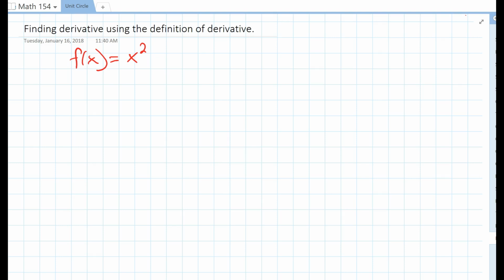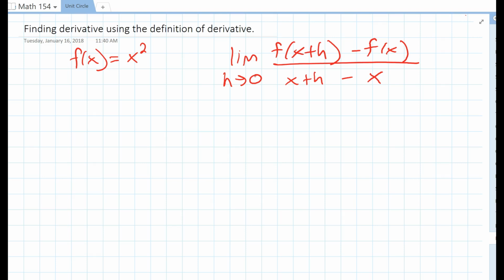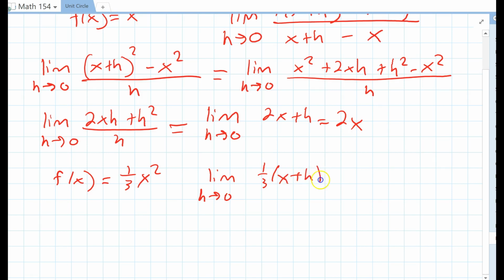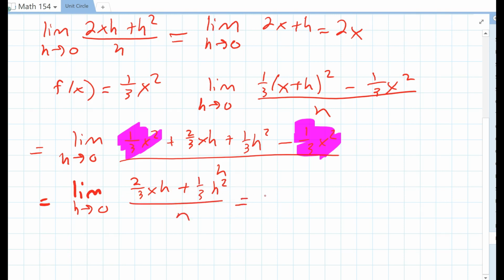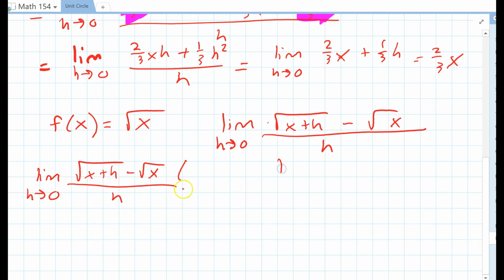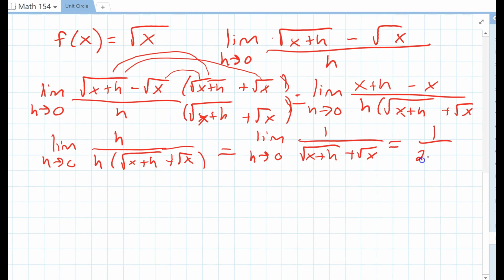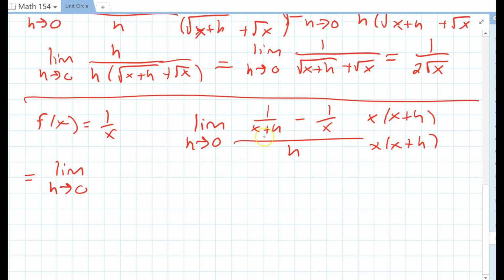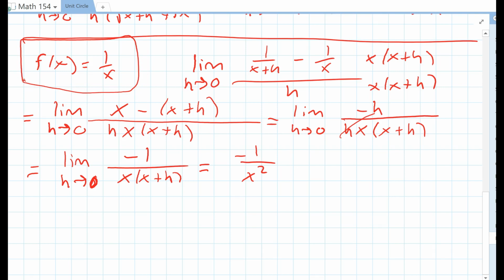Finding derivative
Using definition of derivatie to find the general derivative of some basic functions